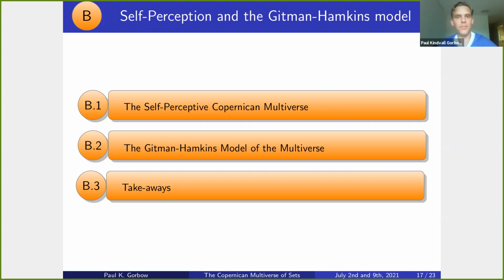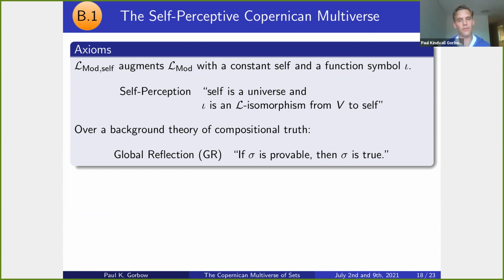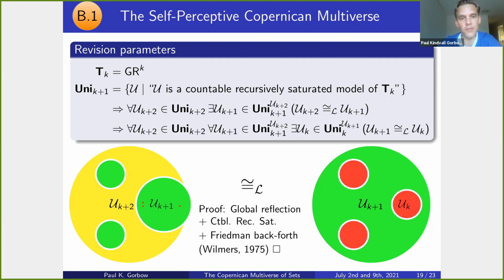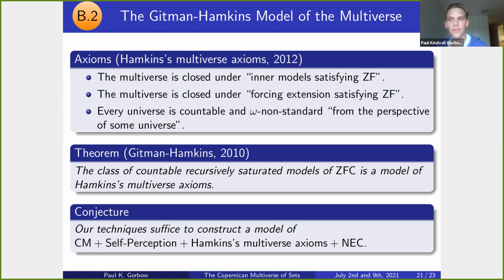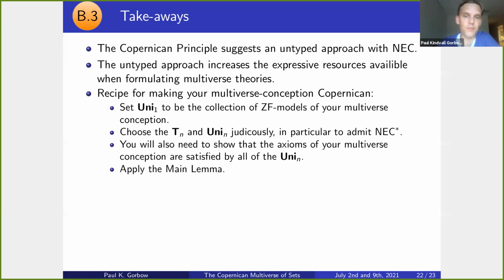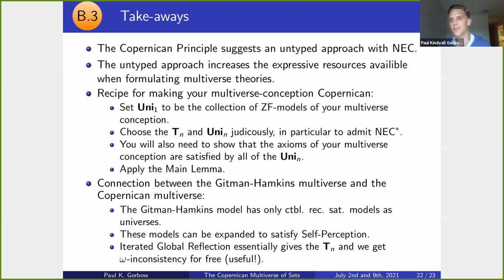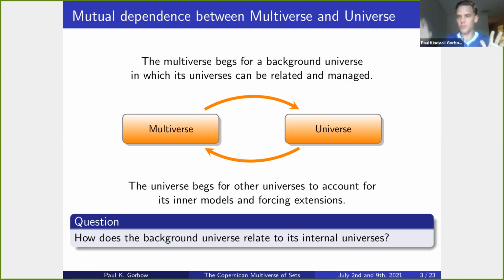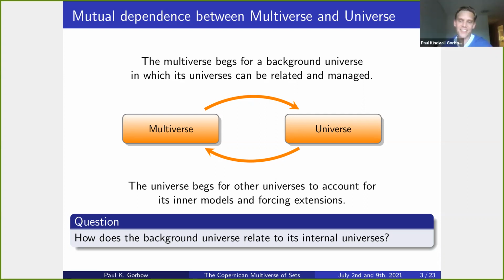Paul Kindvall Gorbov: The Copernican Multiverse of Sets, part II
This talk was held at the CUNY Graduate Center' Set Theory Seminar on July 9th, 2021.